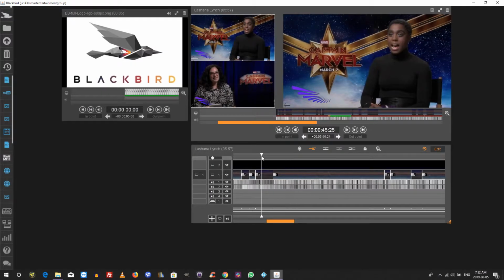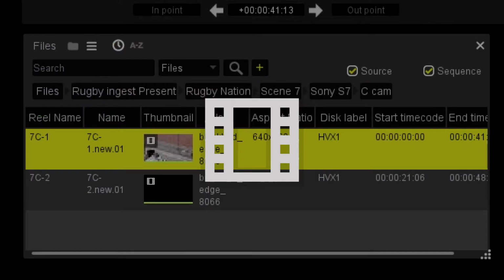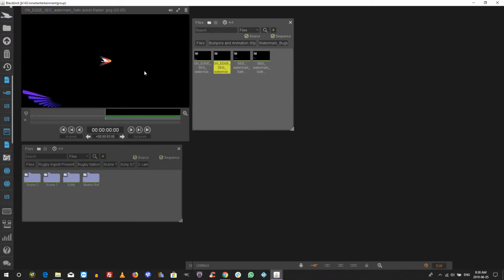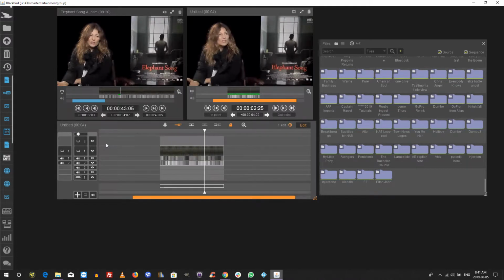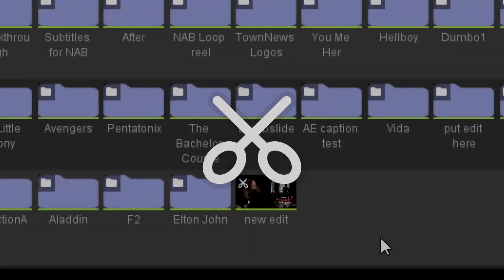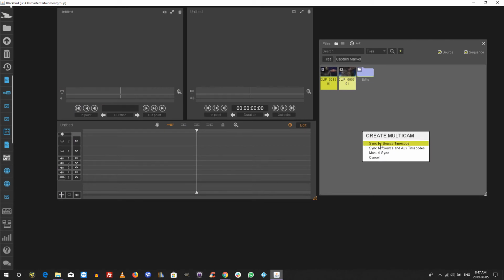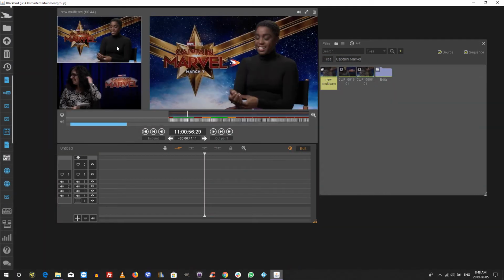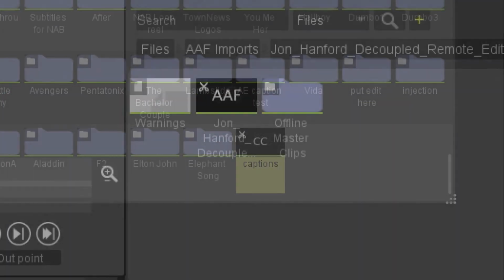Blackbird Tutorials: Blackbird Assets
This video demonstrates the various assets that are ingest or user created within Blackbird